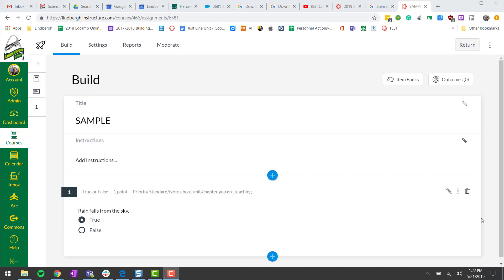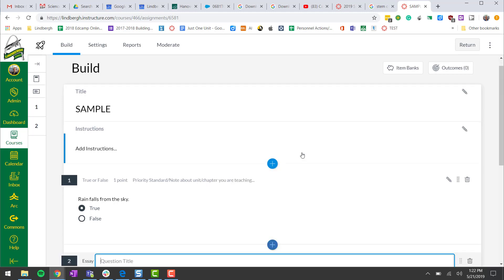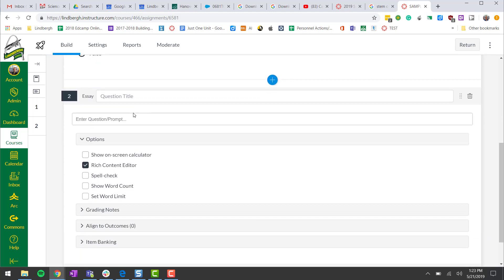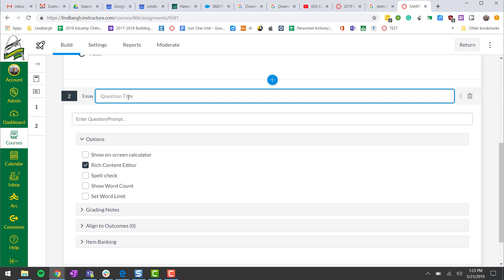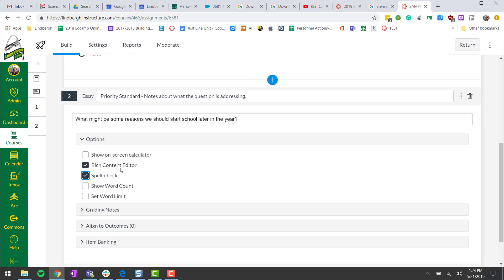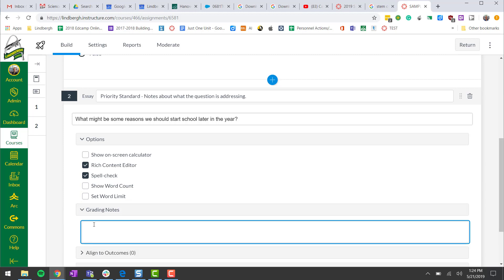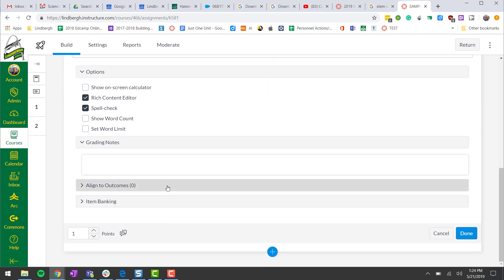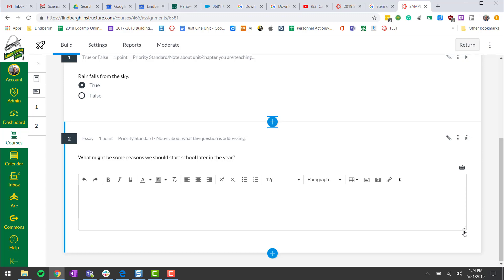Essay Question - Canvas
How to create an essay question in Canvas.